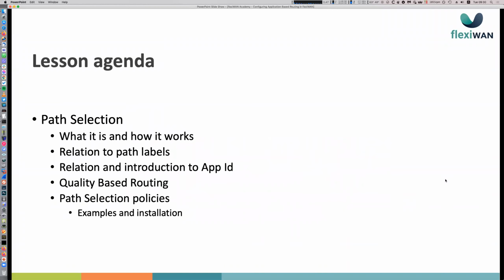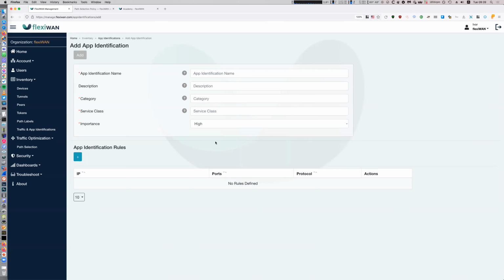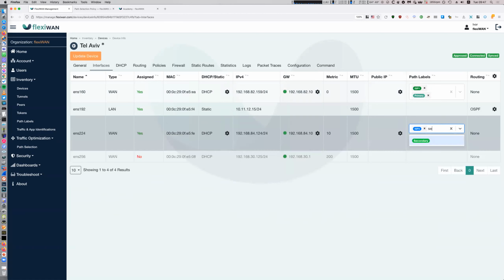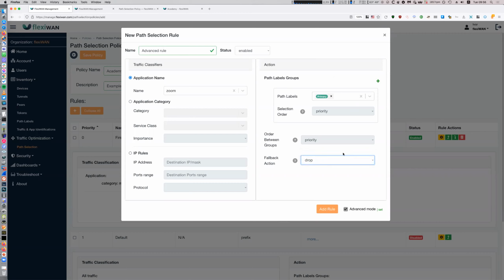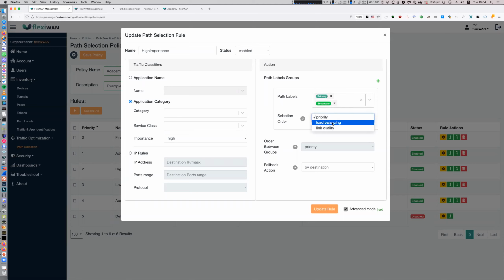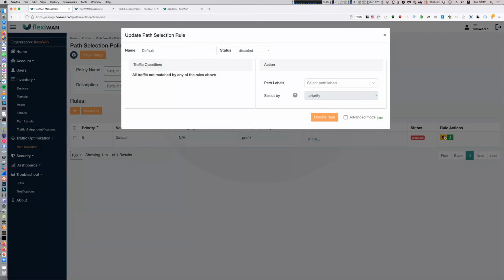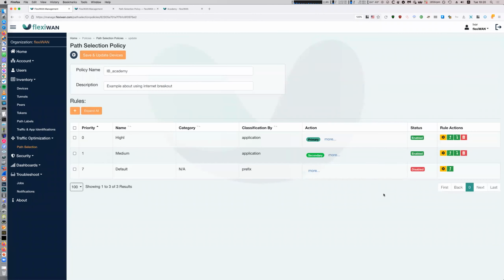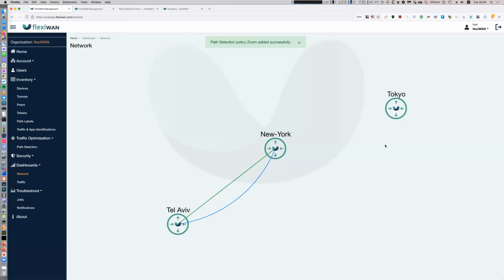Lesson 4: Configuring Application Based Routing in flexiWAN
In this lesson learn how and when to configure Application Based Routing using Path Selection.